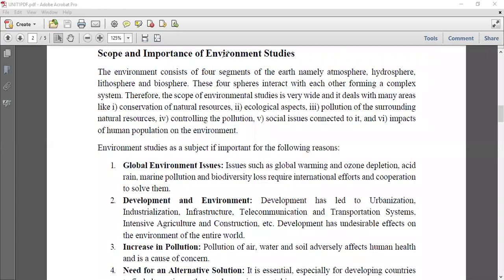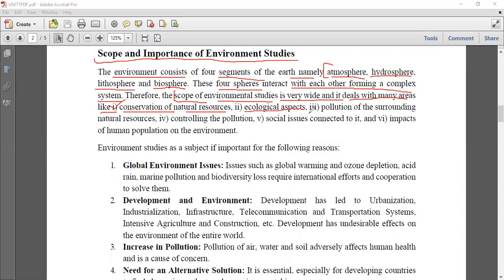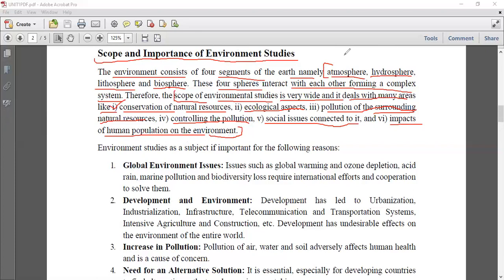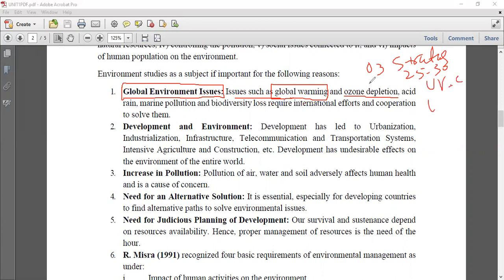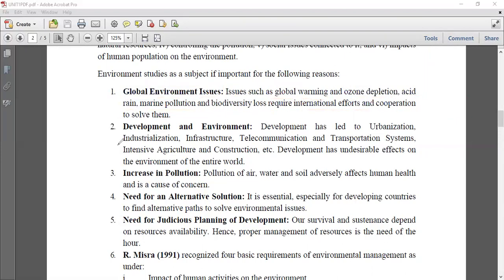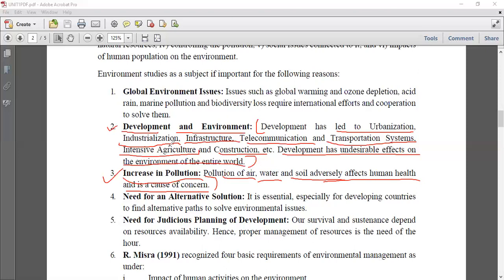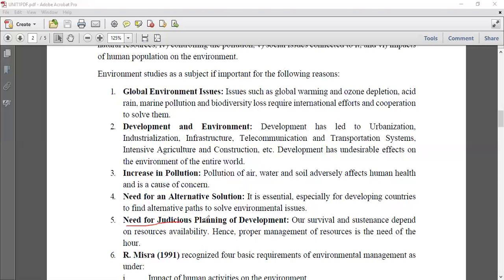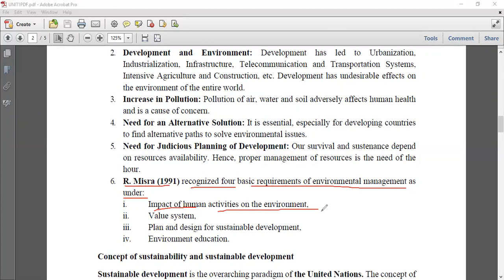LECTURE -2UNIT 1 INTRODUCTION TO ENVIRONMENTAL STUDIES (AECC-1) ENVIRONMENTAL STUDIES B.SC/B.COM/BA